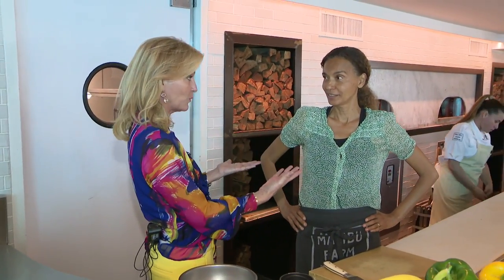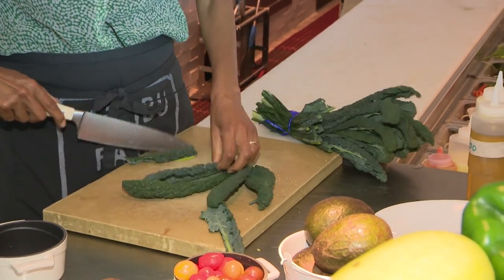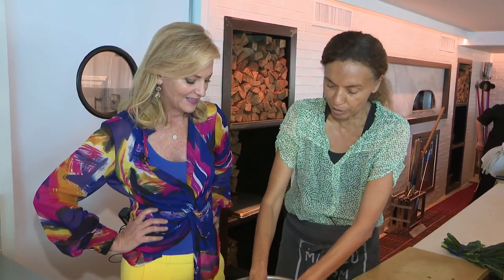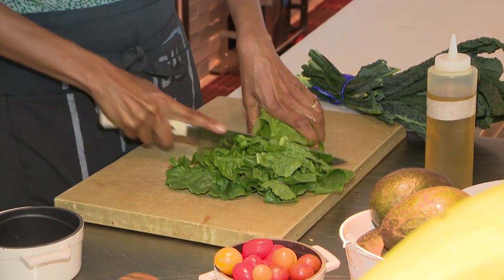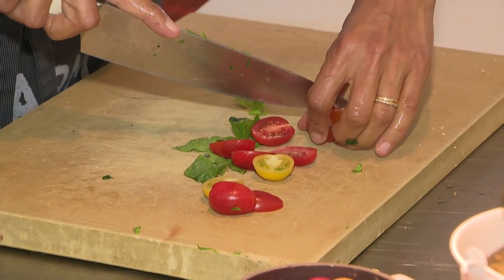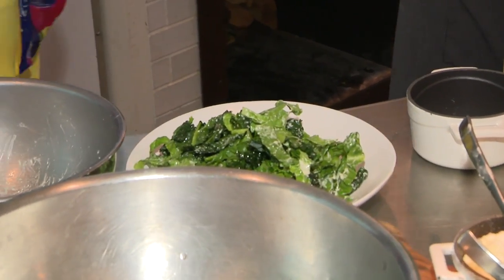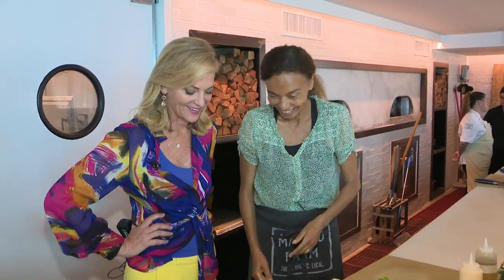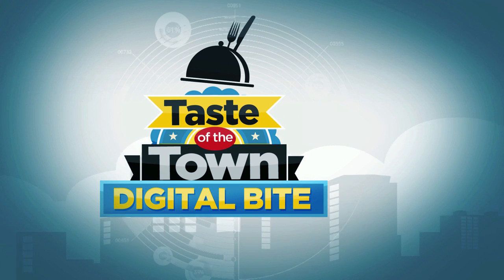Take A Digital Bite Out Of Malibu Farm's Delicious & Healthy BLT Kale Caesar Salad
Chef Helene Henderson from Malibu Farm, a farm-to-fork restaurant in Miami Beach, whips up a delicious and healthy BLT Caesar Salad in today's digital bite with CBS4's Lisa Petrillo.